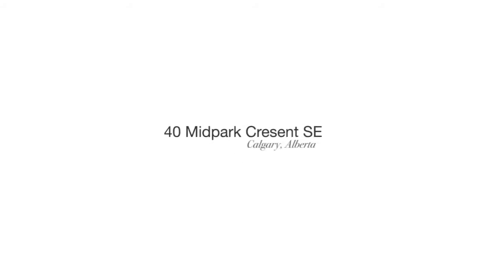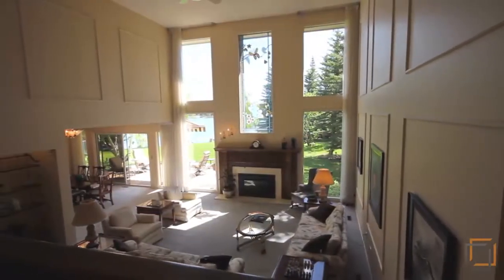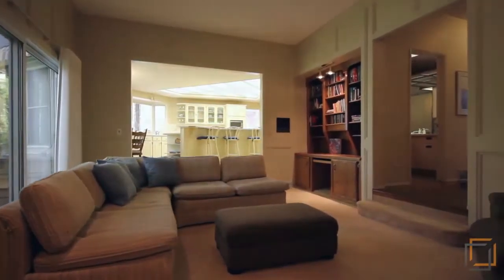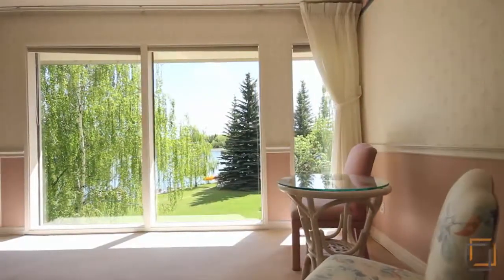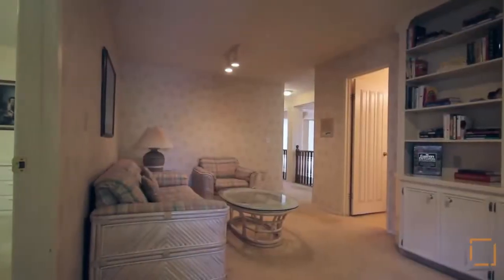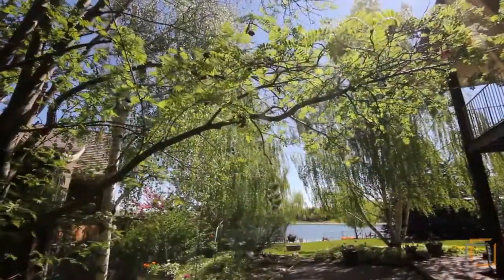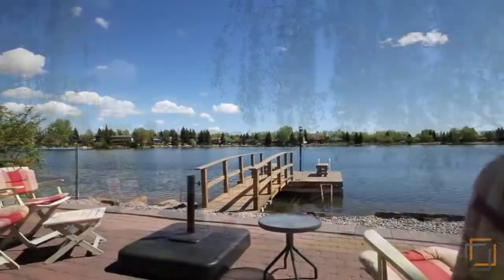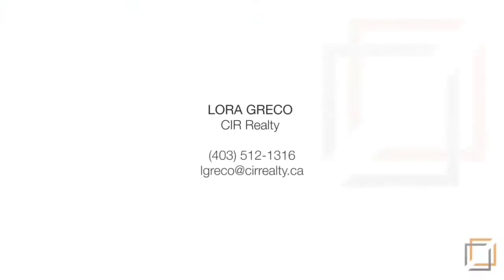Real Estate Video Tour - 40 Midpark Crescent SE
40 Midpark Crescent SE
This property is listed by Lora Greco of CIR Realty